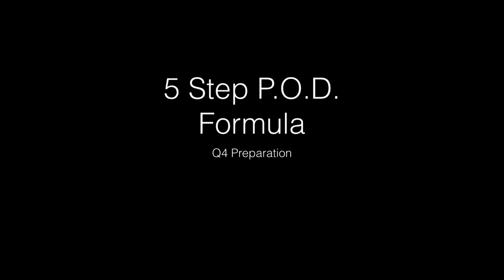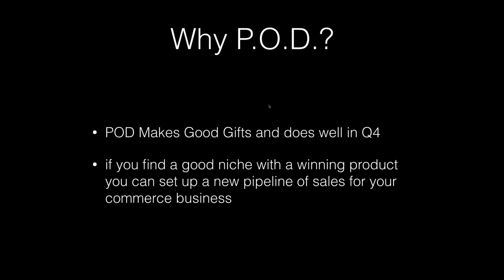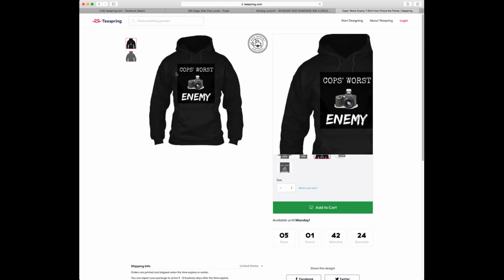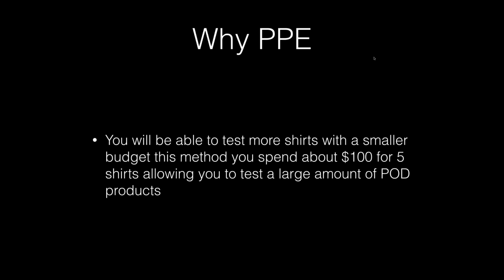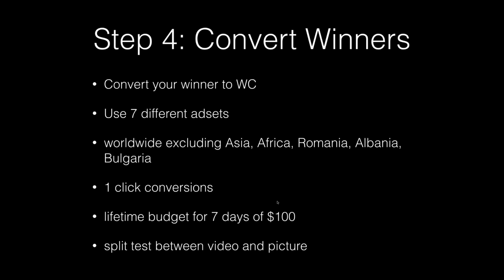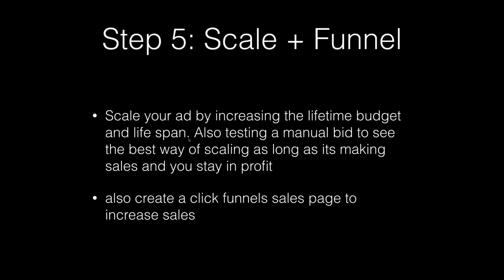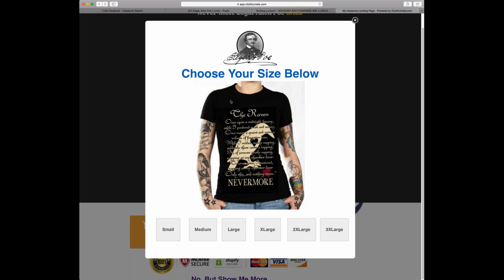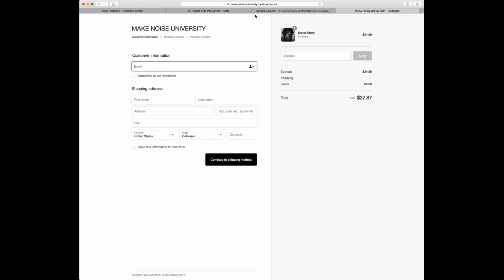Ecomm 4 Day Bootcamp